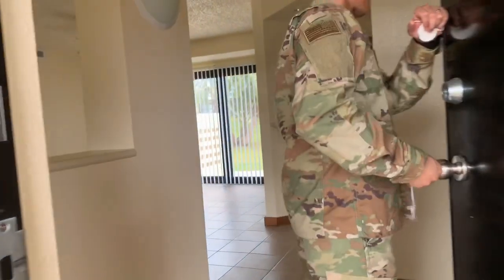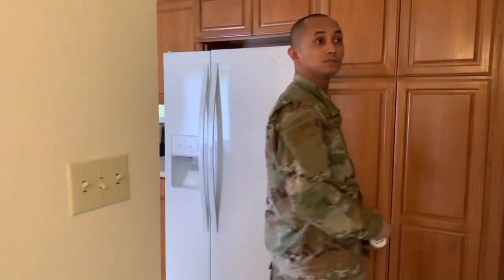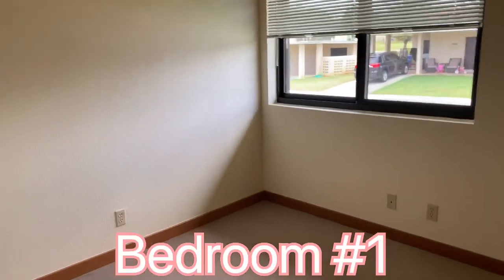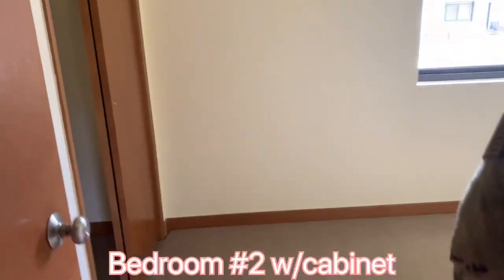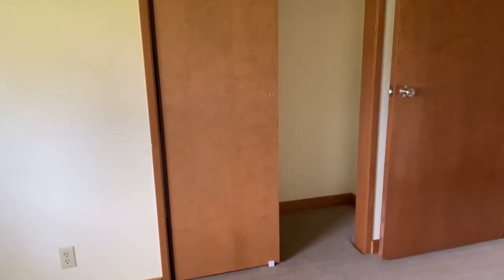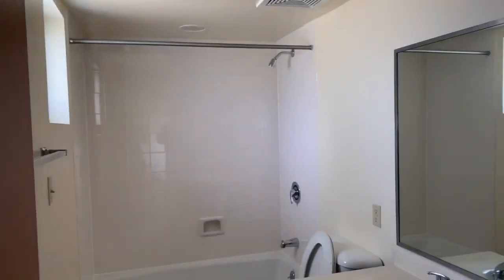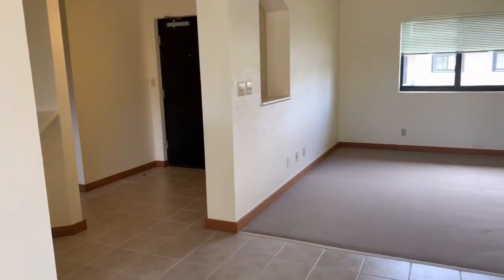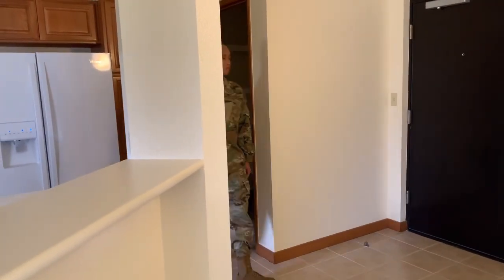GUAM ON BASE HOUSING TOUR II GUAM LIFE II CEZZIE LOVE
If you have questions about Guam base housing or anything about military. Hit me up and I will try to answer your queries .